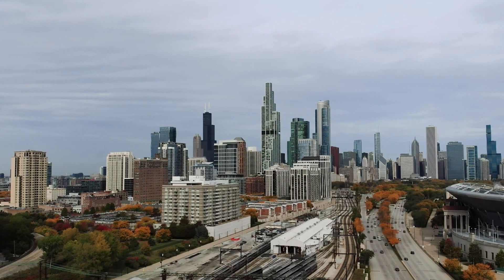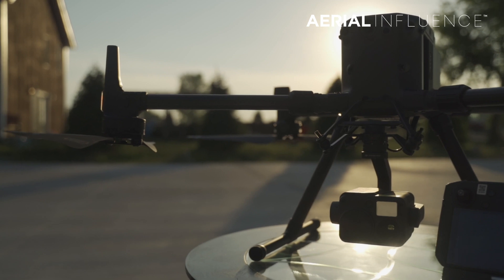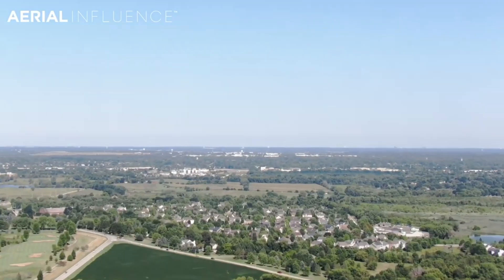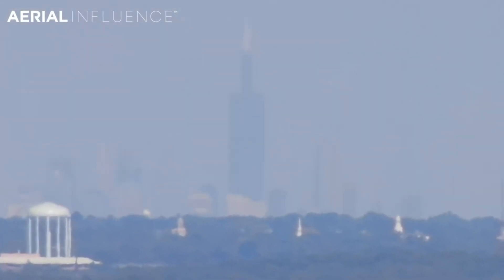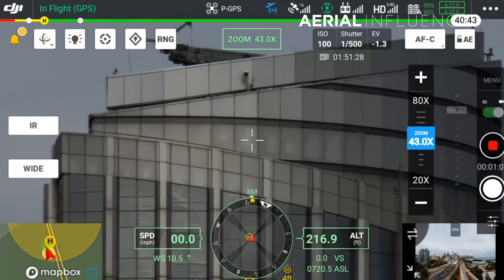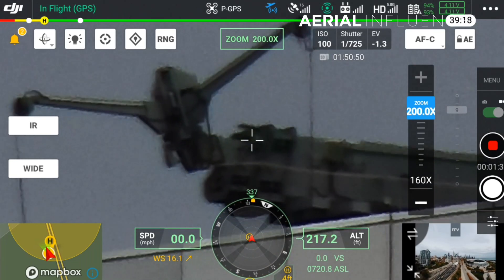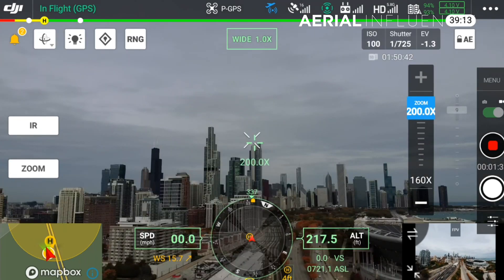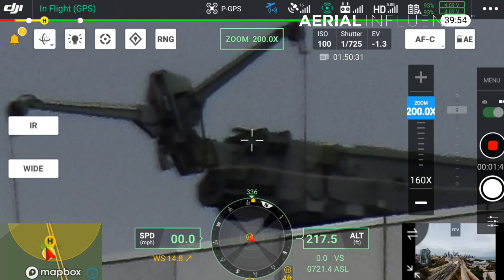Chicago Building Inspections with a Drone?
The DJI Matrice 300 RTK with Zenmuse H20T has proven to be a powerful tool in many industries, but we wanted to see how it held up in a major metropolitan area, like Chicago and find out if this drone and its' massive zoom range could be a viable tool for downtown building inspections. Aerial Influence friend Tyler Furlan joined us for a downtown adventure.